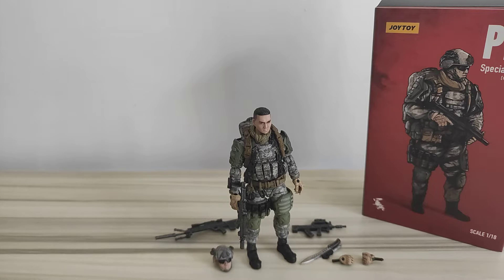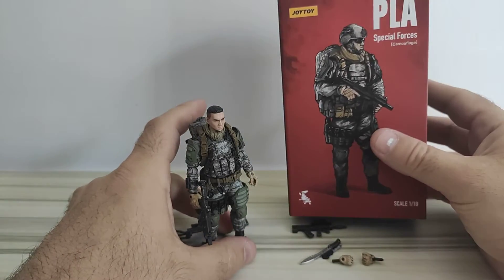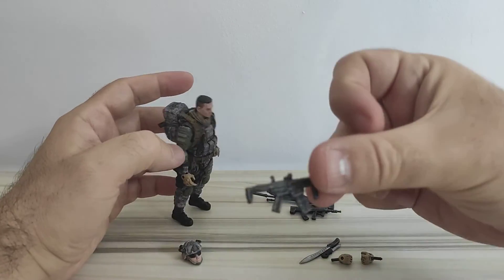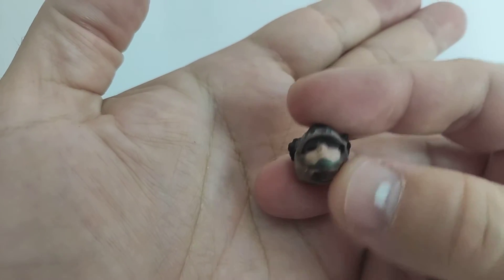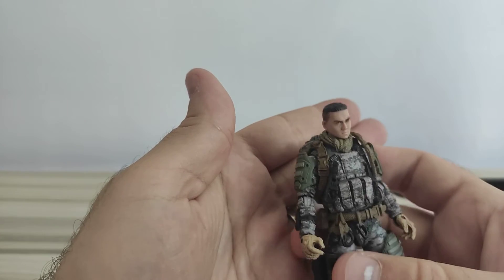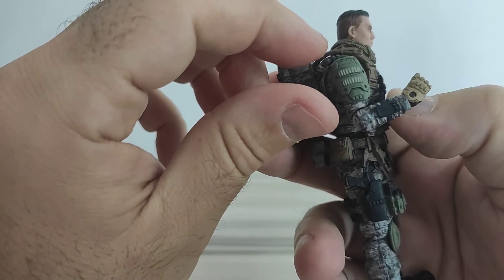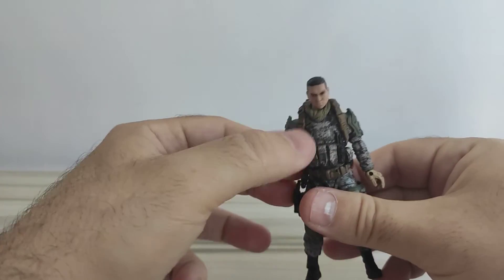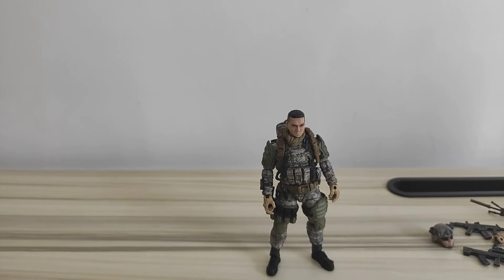JoyToy 1:18 PLA Special Forces (Camouflage)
I have to say I don't know why I passed on these ones, these are great military figures, the paint scheme is great. They will be even better with the 3D printed heads I'm planning to give them.